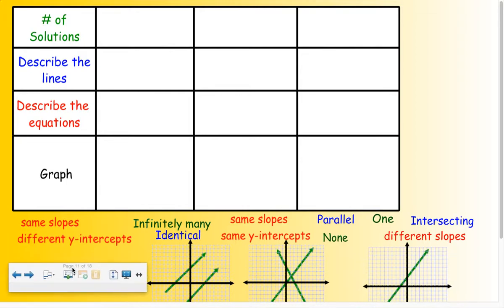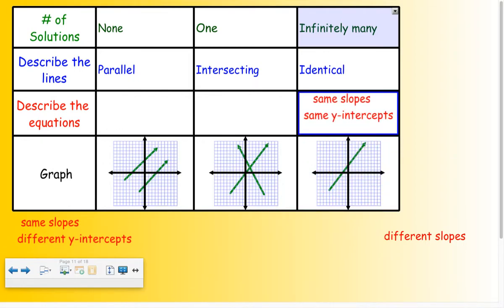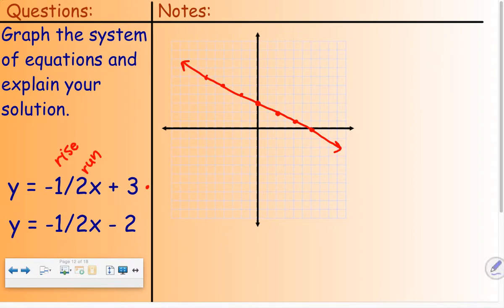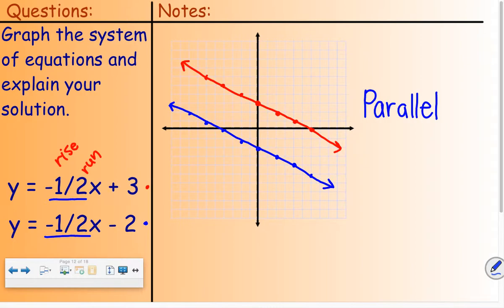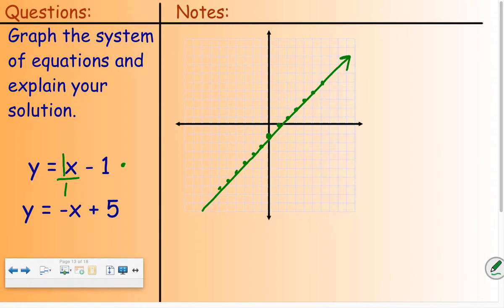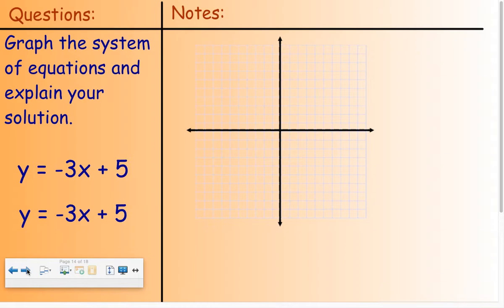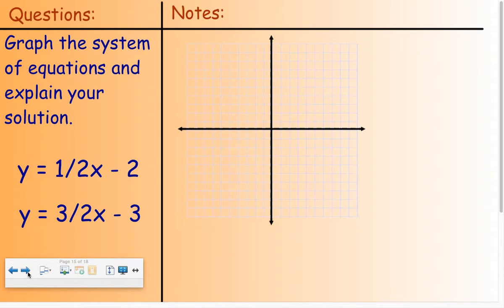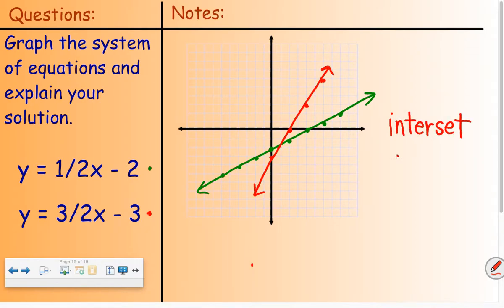MS 6.1 Day 2